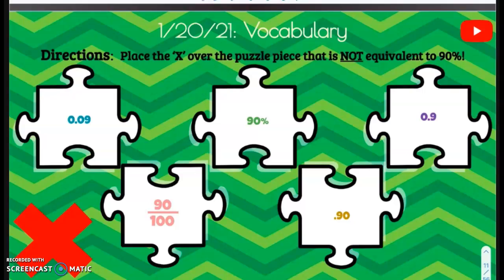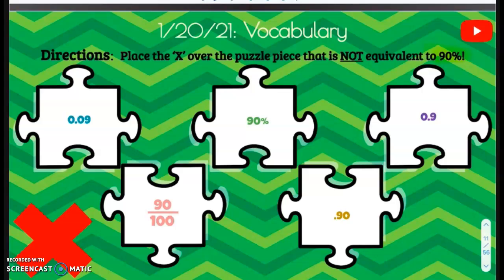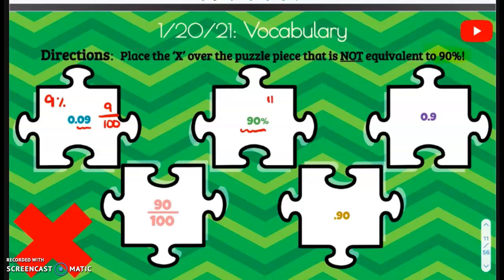1/20/21 Vocabulary - Schnaterbeck